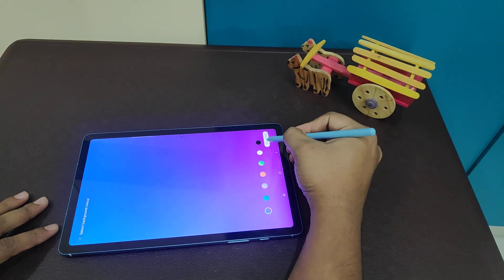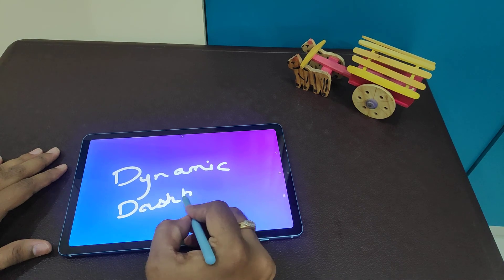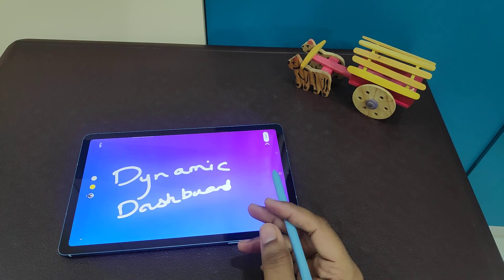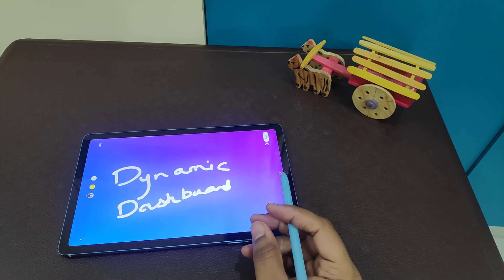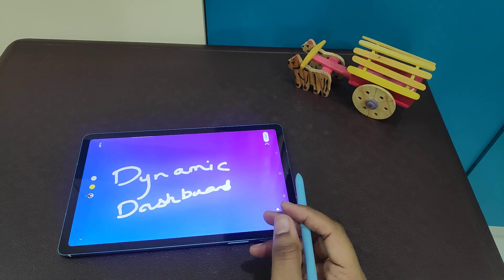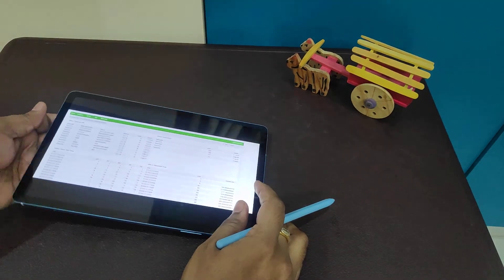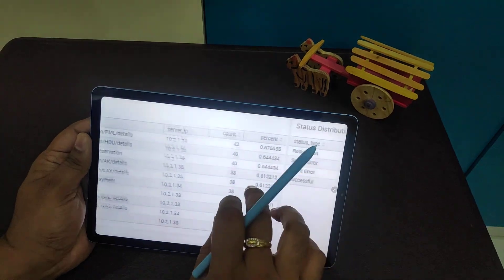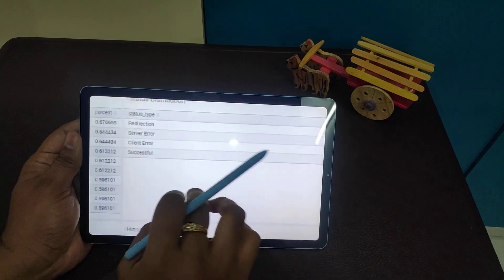SPLUNK : What are Dynamic Dashboards in Splunk || Benefits || In Telugu(2020)